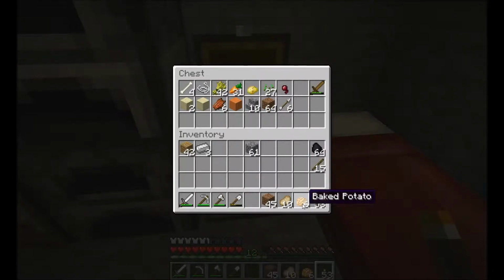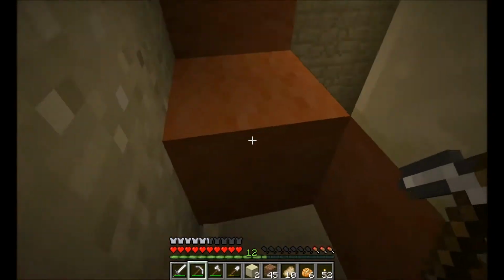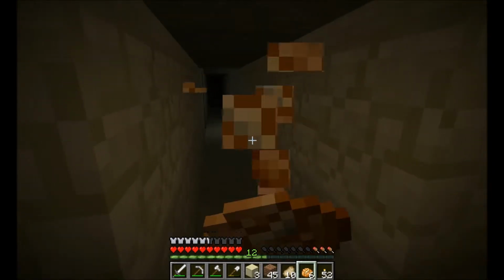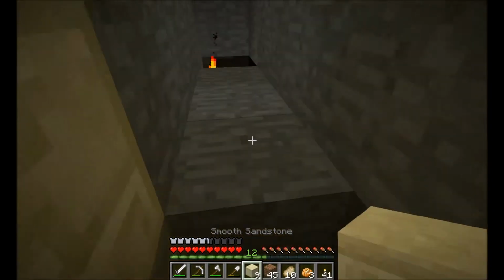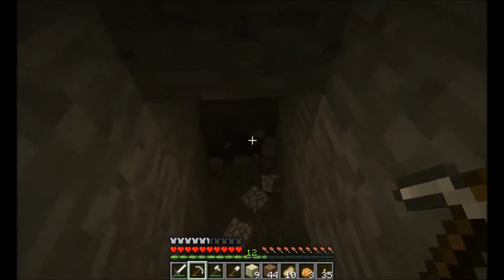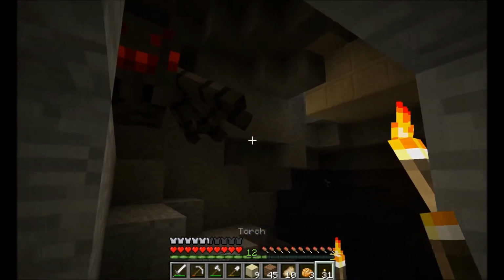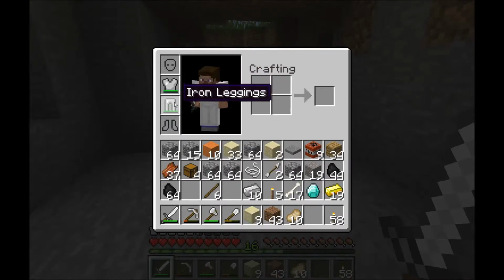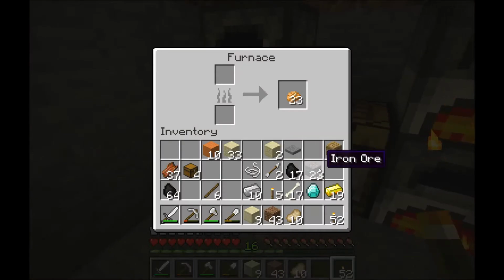Minecraft Musings - Ep 03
We go exploring into a Desert Temple which leads to even more adventure!